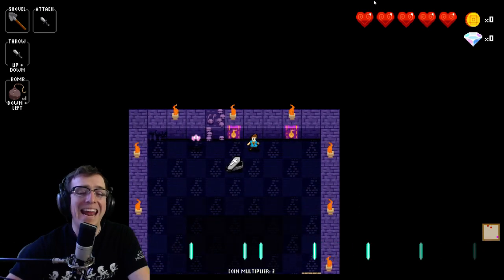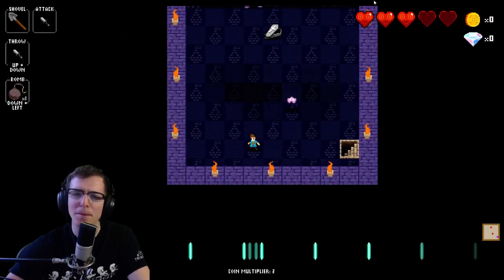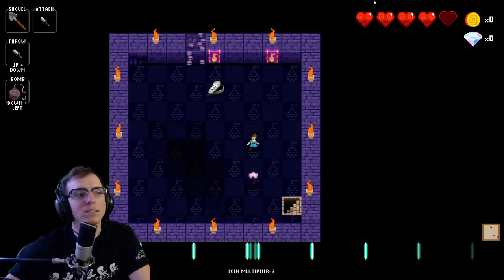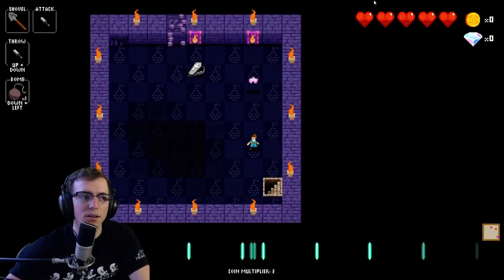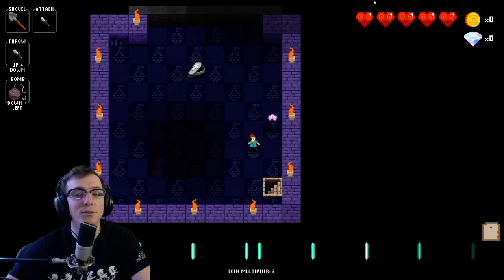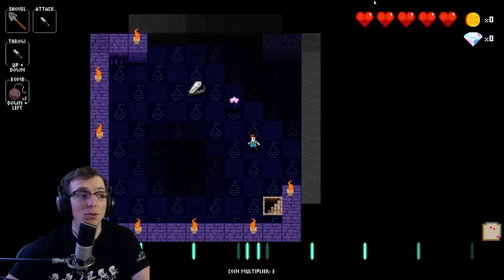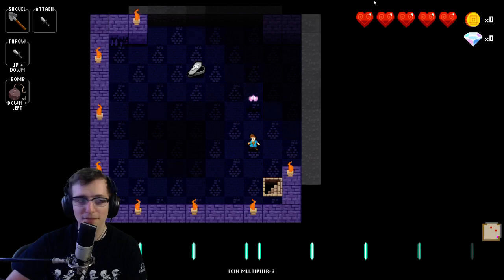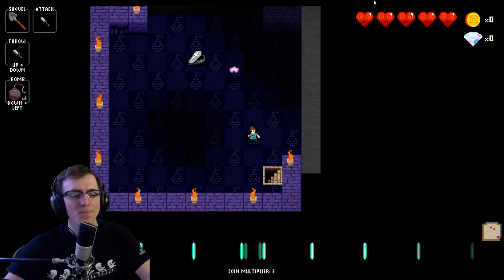How to kill...Pixie